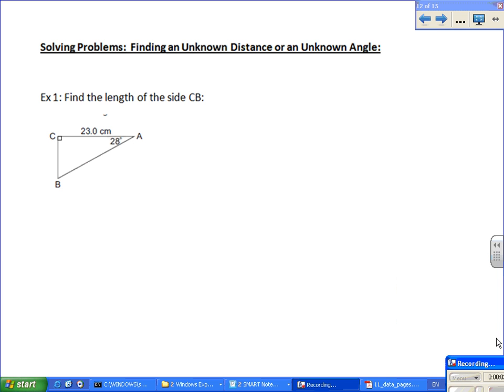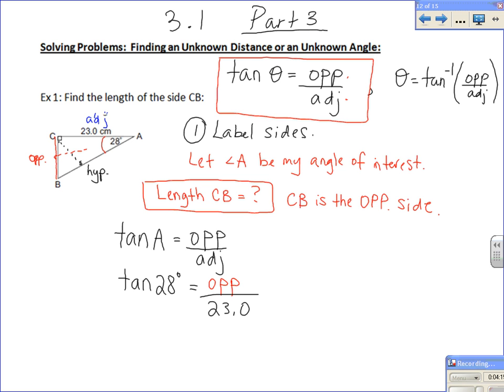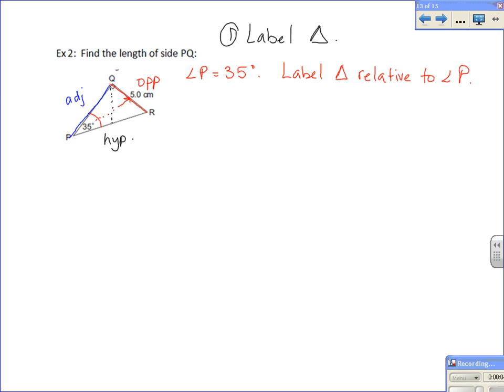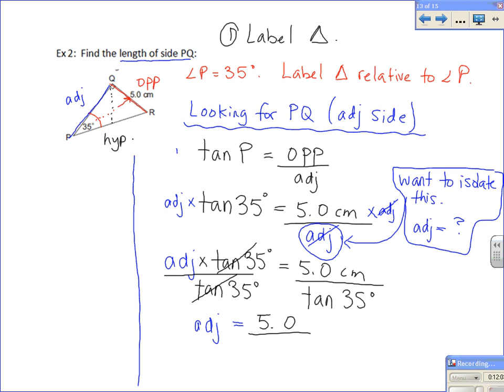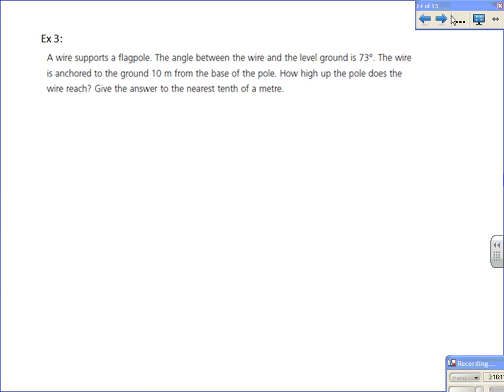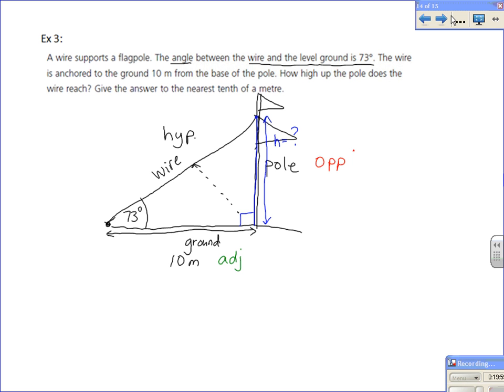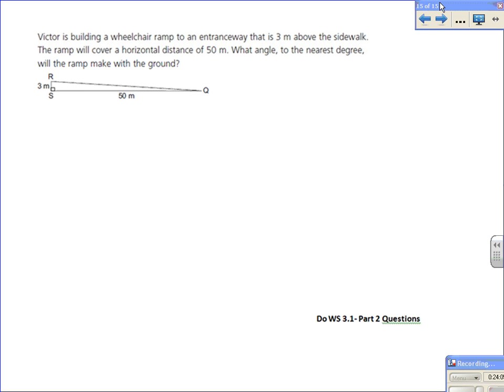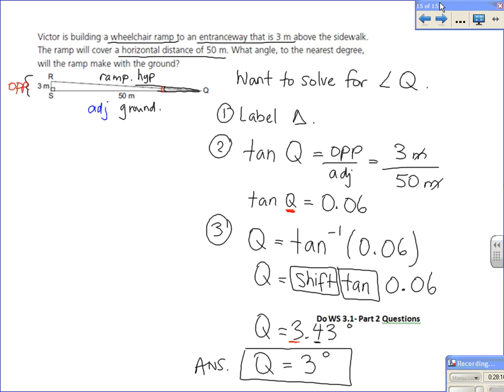Math 10: 3.1_Tan Ratio_Part 3